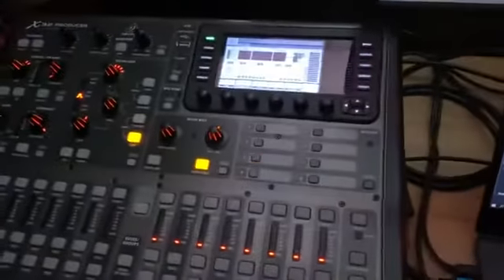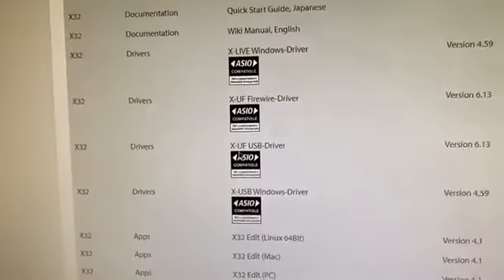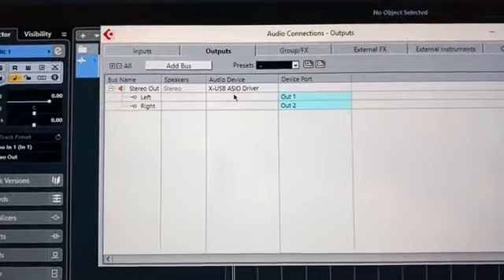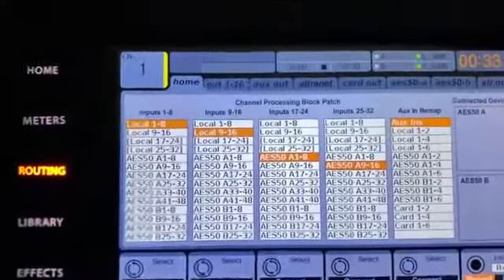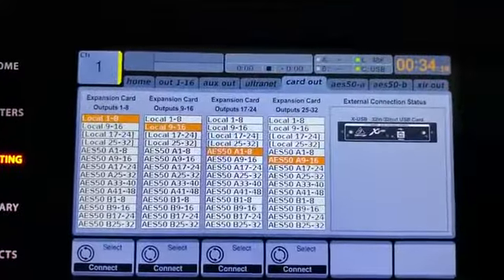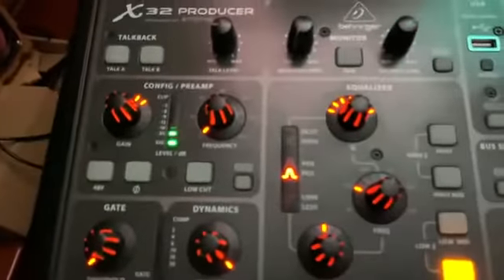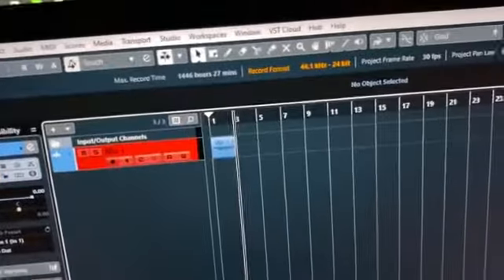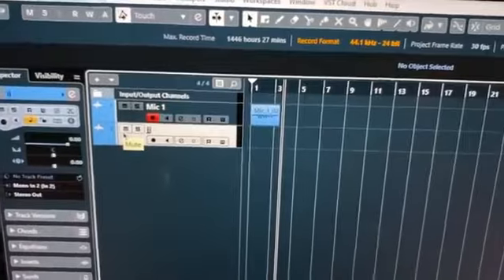How to Record with X32 and M32360p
WABA UKENEYE UMUNTU WAGUKORERA SOUND KU RWEGO WISHIMIYE, UWAGUKORERA VIDEO CYANGWA IFOO NZIZA HAMAGARA 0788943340